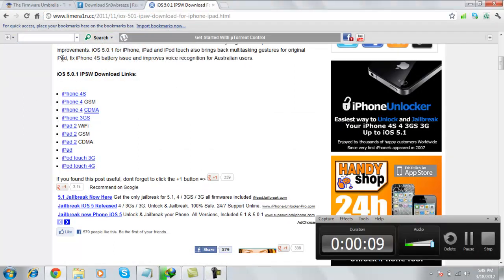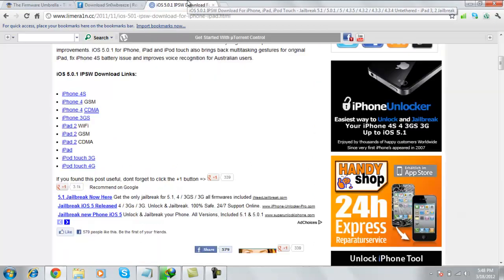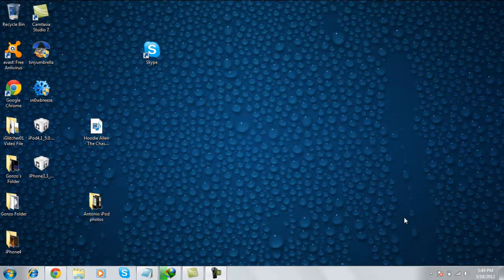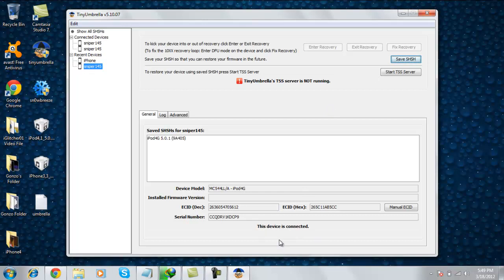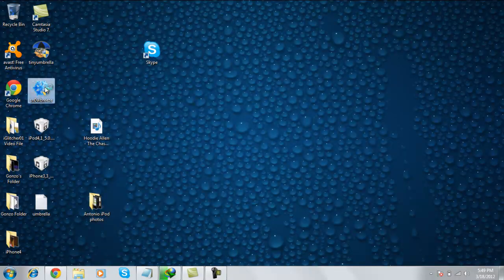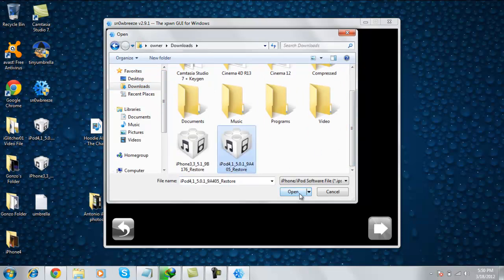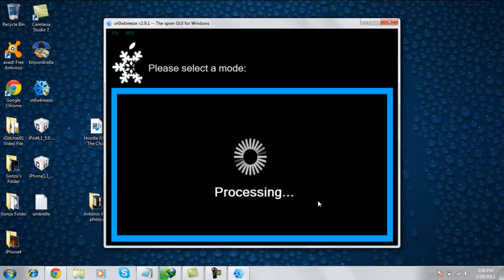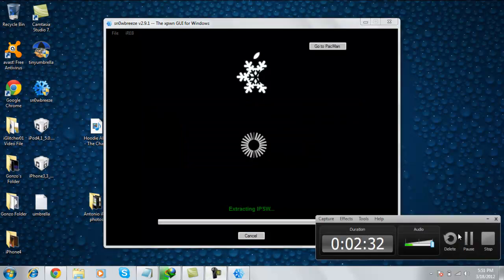how to downgrade iOS 5.1 to iOS 5.0.1